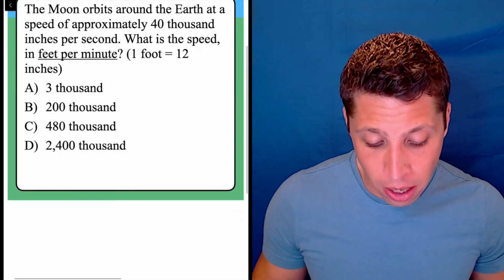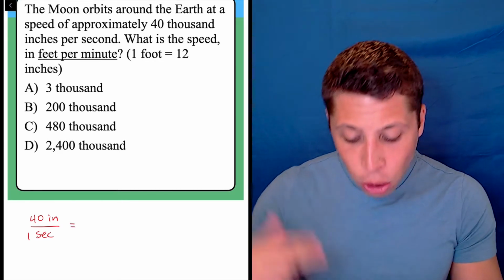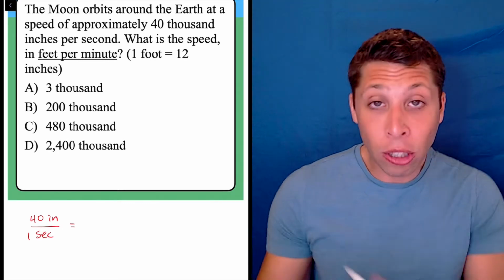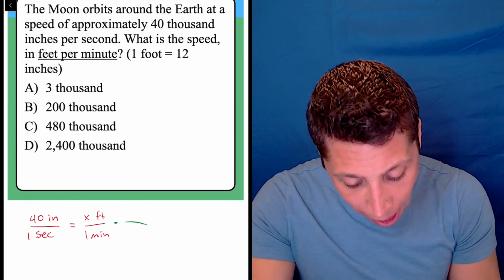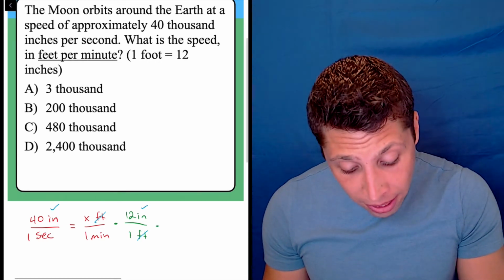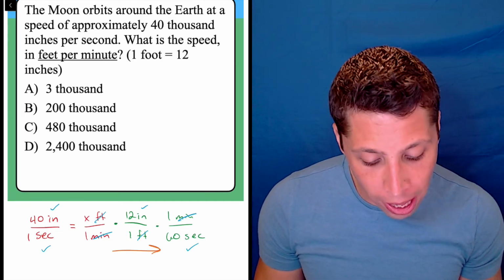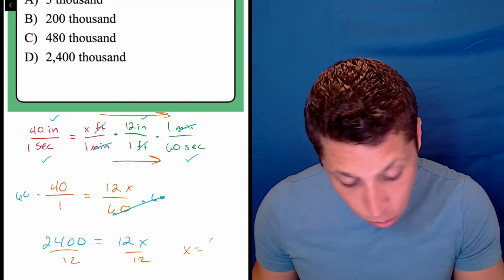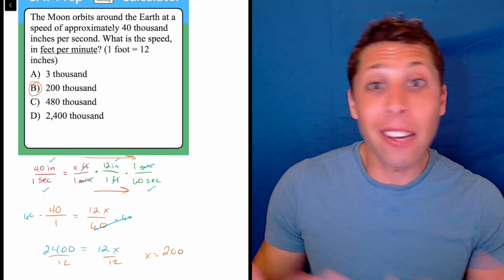SAT Question of the Day — May 16